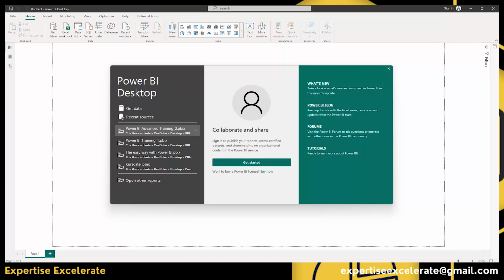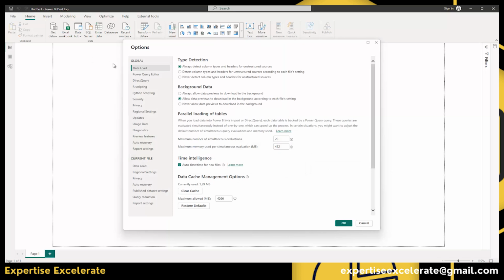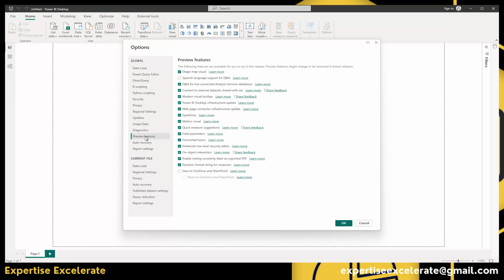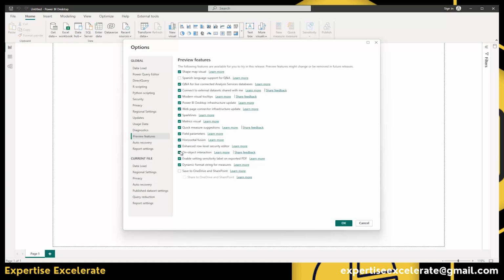Section 1 - 🚀 Power BI Object Interaction: Unlock the Next Level of Data Magic! 📊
Welcome to Expertise Excelerate! Are you ready to take your Power BI skills to the next level? In this tutorial, we'll dive into the exciting world of Object Interaction, a game-changing feature in Power BI visuals. Say goodbye to static reports and hello to interactive data exploration! 🔍💼

🔥 Discover how to enable and harness the full potential of Object Interaction to create engaging, dynamic reports that will leave your audience in awe. Whether you're a Power BI newbie or a seasoned pro, this video has something for everyone.

In this video, you will learn:
• 🎯 How to enable Object Interaction in Power BI.
• 💡 Tips and tricks for making the most of this feature.
• 📊 Real-world examples of interactive data visualization.

Join us in this tutorial and become a Power BI wizard!